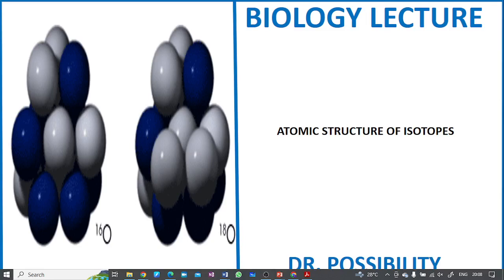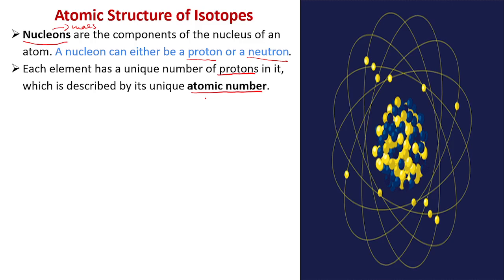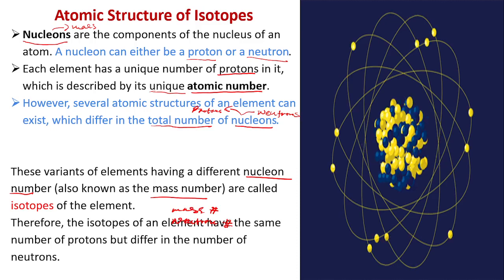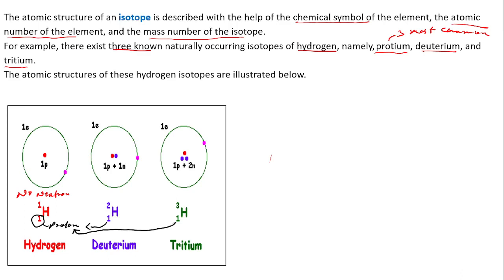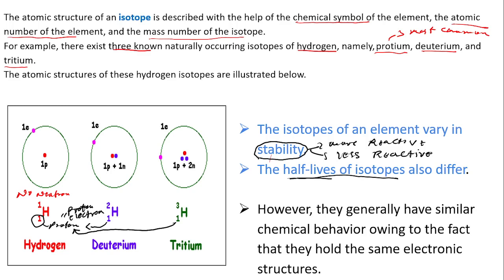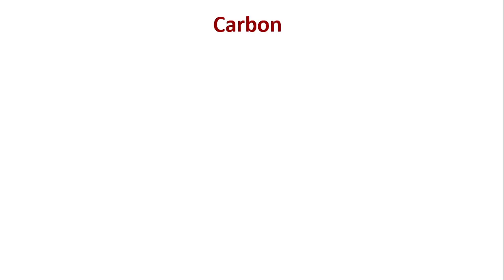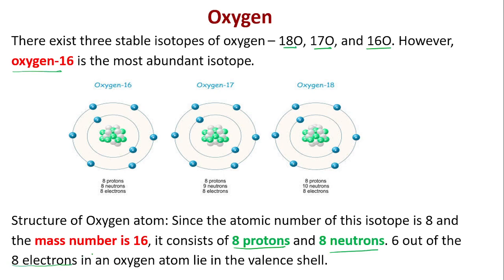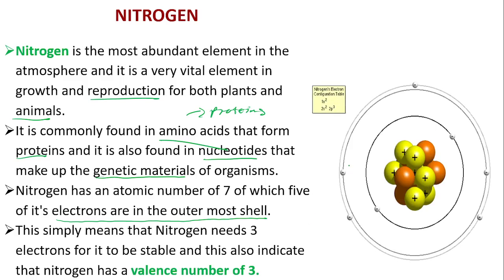ATOMIC ISOTOPES BIOLOGY LECTURE